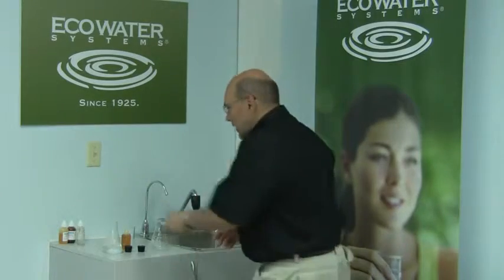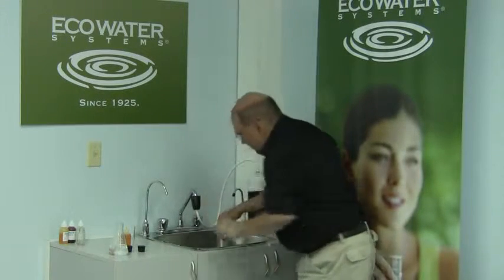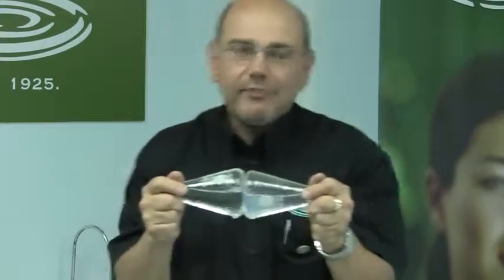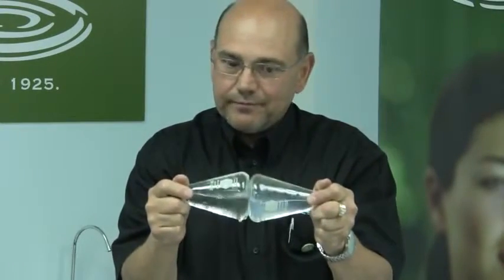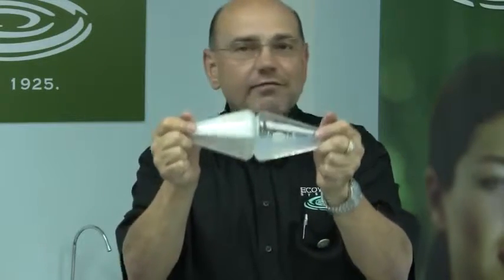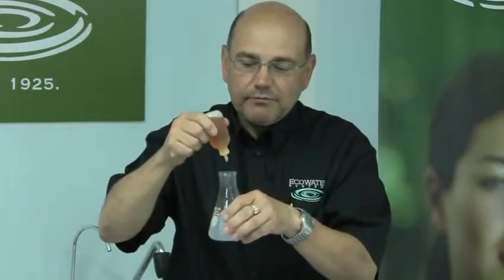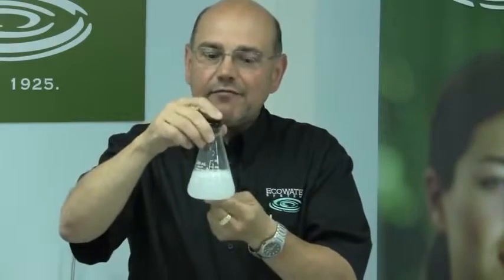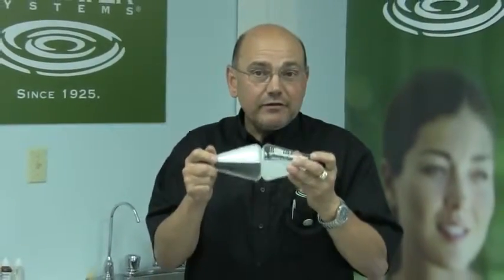Nguồn nước Việt Nam bị cứng khá lớn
Minh họa cách kiểm tra nước cứng:
Sản phẩm máy lọc nước gia đình  có công nghệ vượt trội được thiết kế phù hợp với thói quen sử dụng của người tiêu dùng và điều kiện nguồn nước bị ô nhiễm tại Việt Nam.

Tất cả các nguyên vật liệu của máy lọc nước gia đình đều nhập khẩu từ mỹ; đảm bảo an toàn vệ sinh thực phẩm theo tiêu chuẩn cao nhất của Châu Âu.